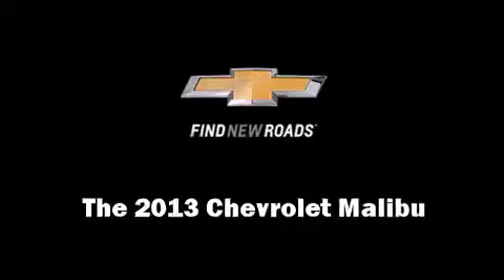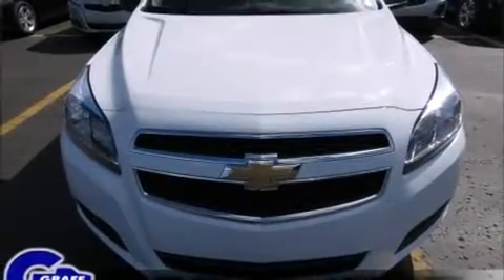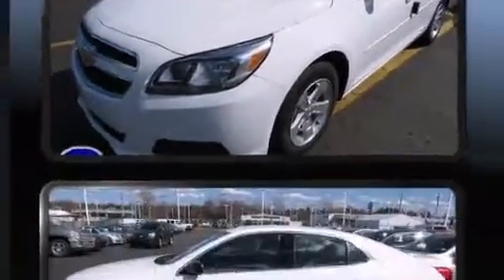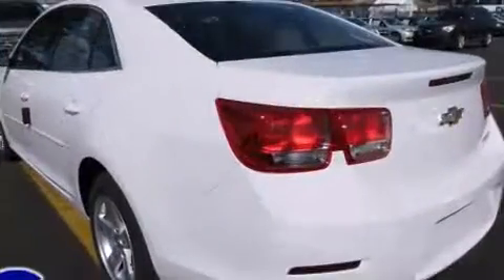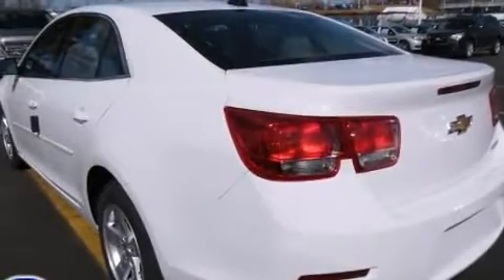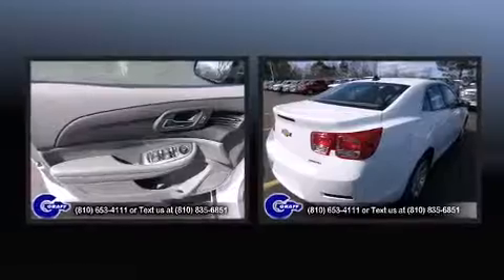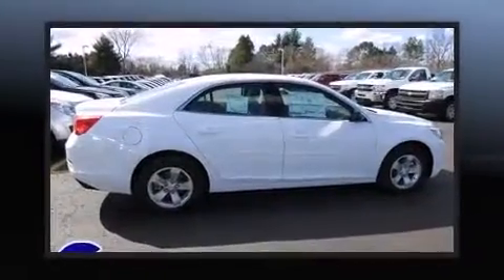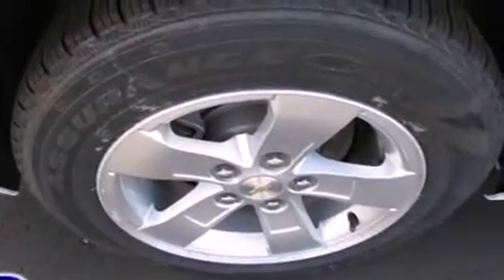New 2013 Chevrolet Malibu - StockID: 6-89093 - Hank Graff Davison, Flint Chevy Dealer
Year: 2013
Make: Chevrolet
Model: Malibu
Bodystyle: Sedan
Engine: I-4 cyl
Trans.: 6-Speed Automatic
Miles: 0
Exterior: Summit White
Interior: Jet Black / Titanium

Hank Graff Chevrolet Davison
Address:
800 N. State St.